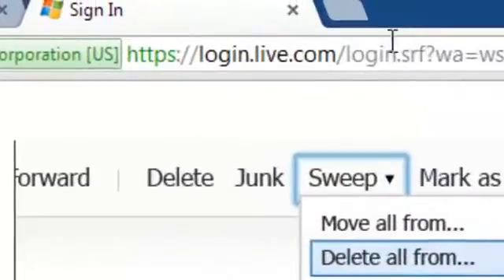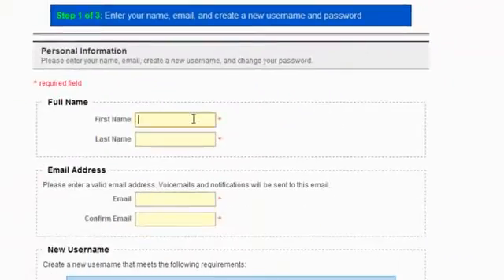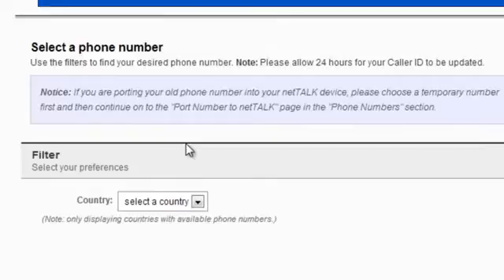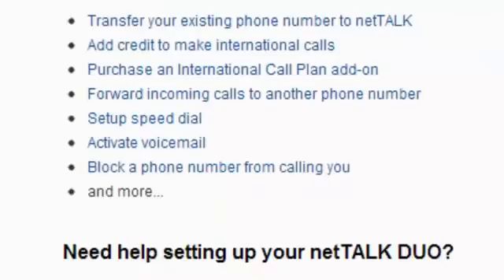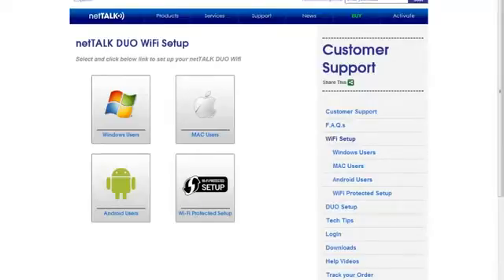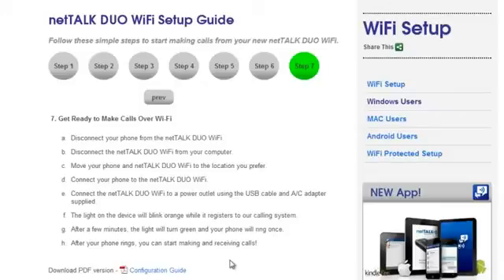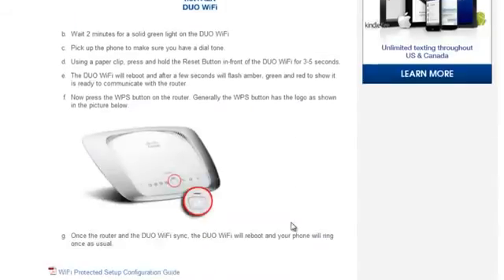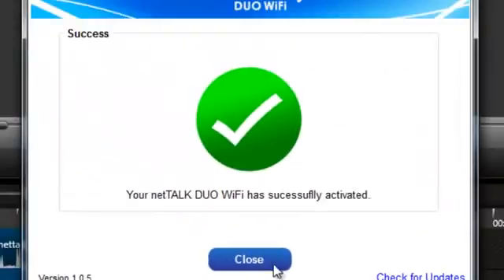DAMM GOOD REVIEWS netTALK DUO WI-Fi Software Installation Guide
Damn Good Reviews goes in detail on how to setup the DUO WiFi's WiFi Management Tool and your DUO WiFi.